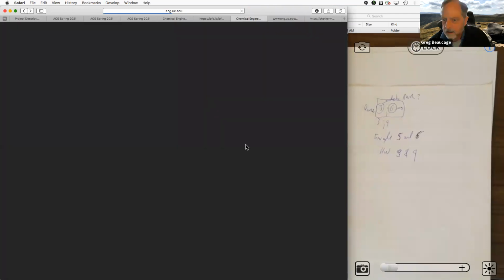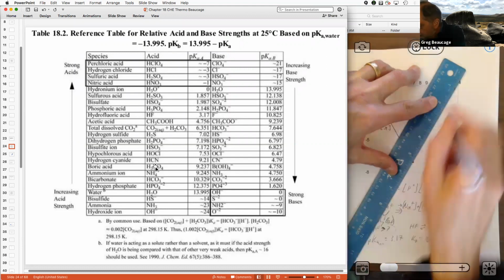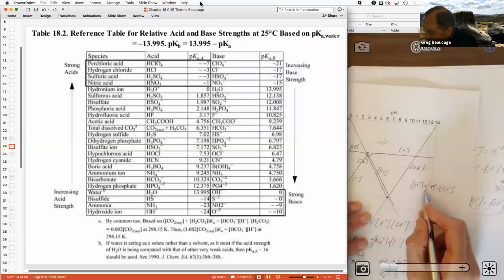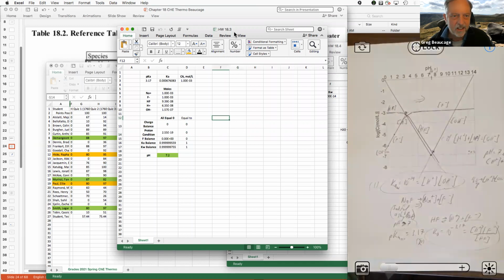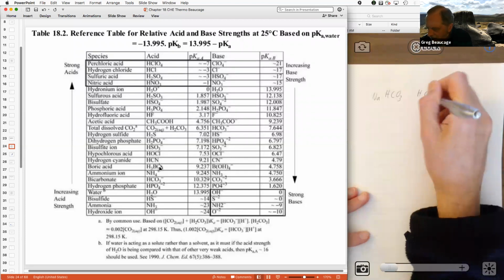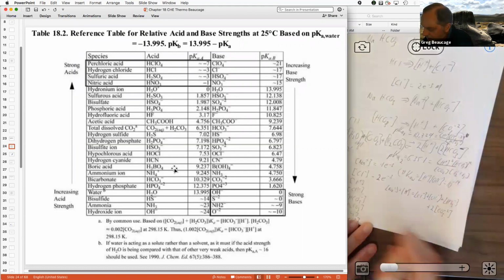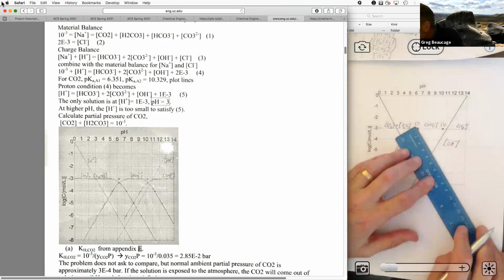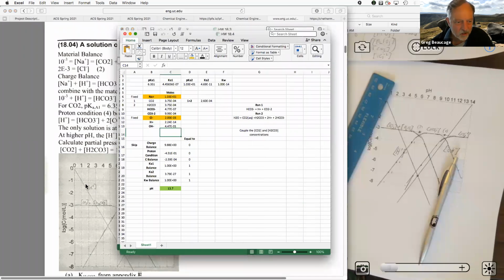Wednesday April 22, 2021 Chemical Engineering Thermodynamics GMT20210421 183247 Recording 1920x1080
Wednesday April 22, 2021 Chemical Engineering Thermodynamics